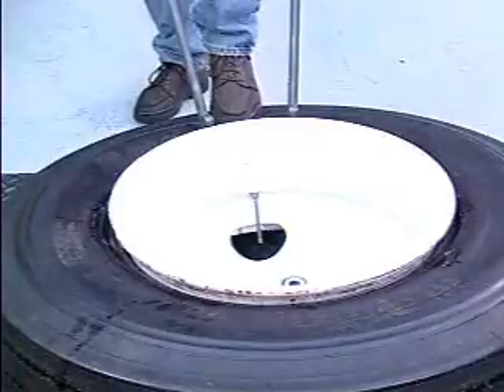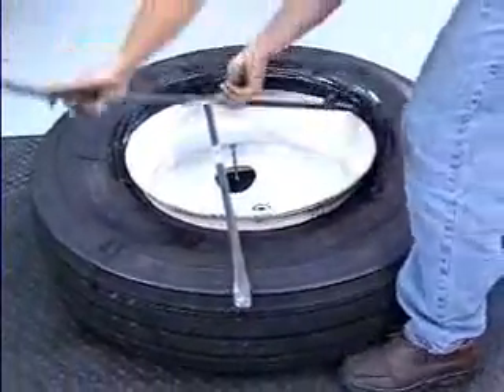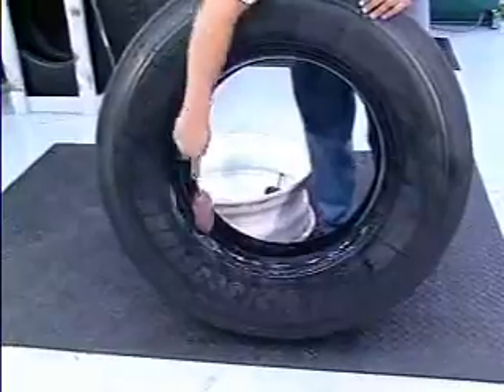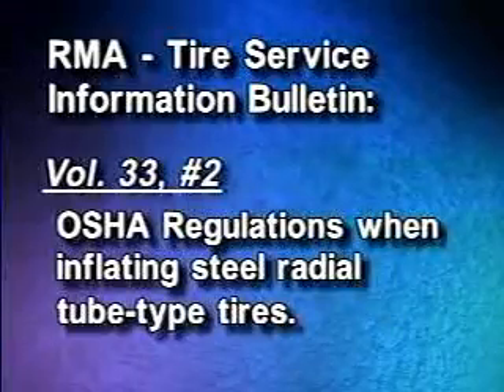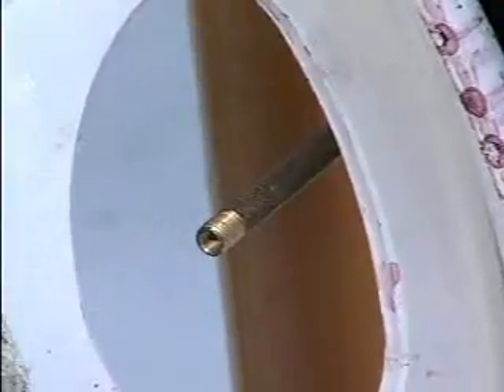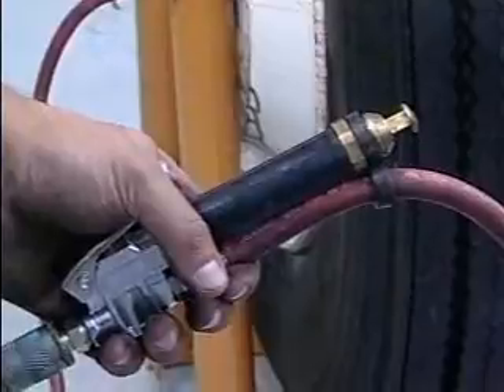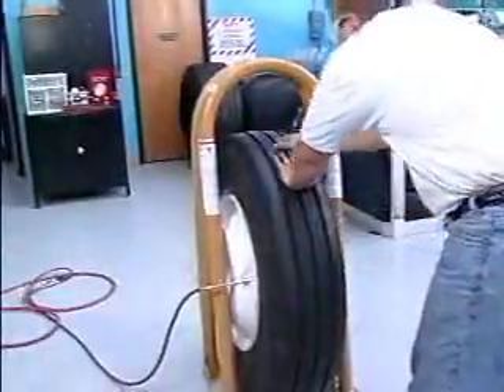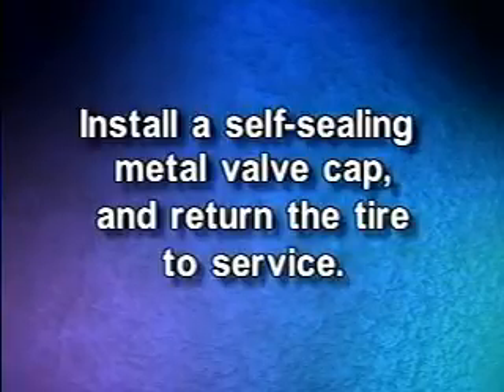How to change a truck tire using 29889, 34645, ,36001, I405-6LOM